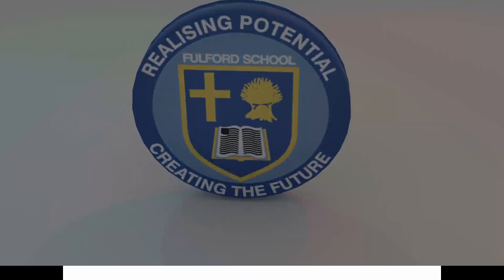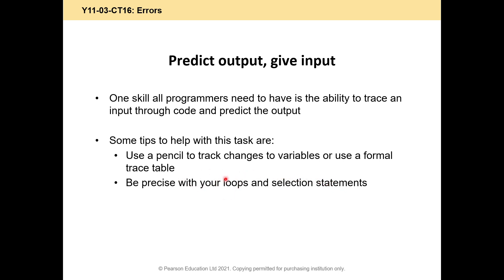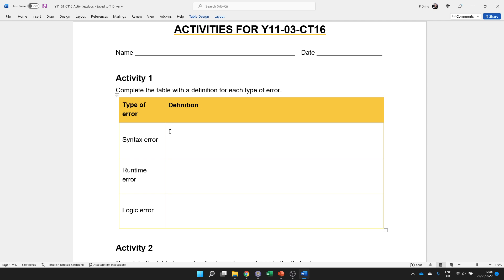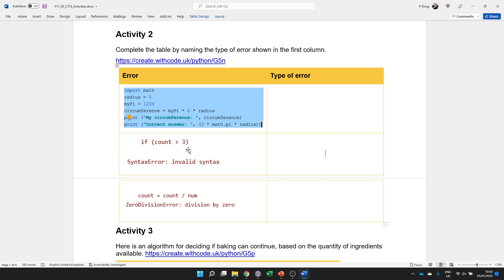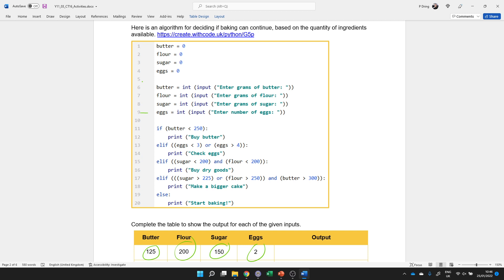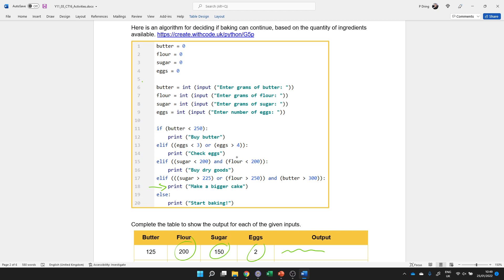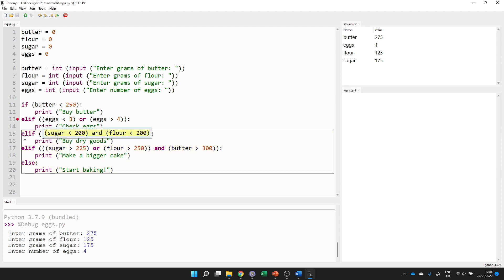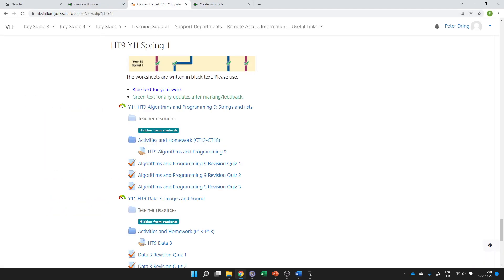Y11 Computer Science 25th Jan CT16: Types of errors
This is for students who are self isolating or working from home